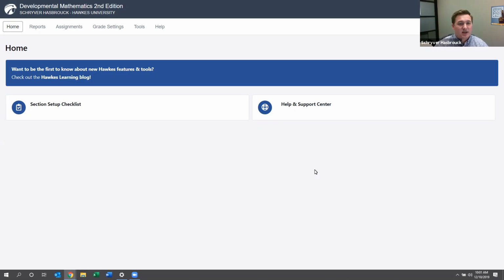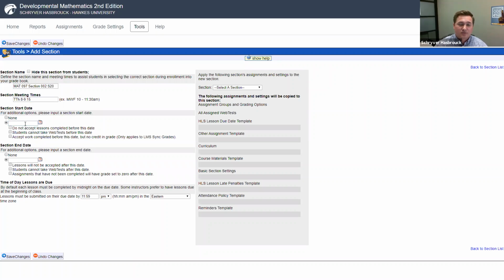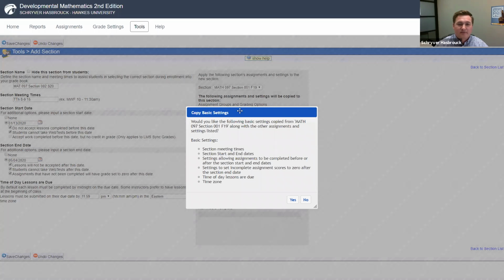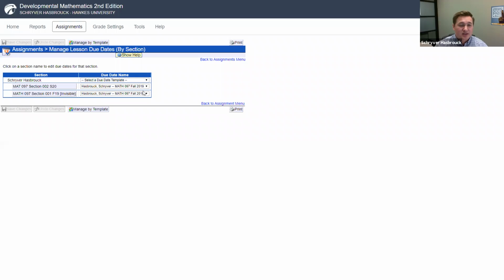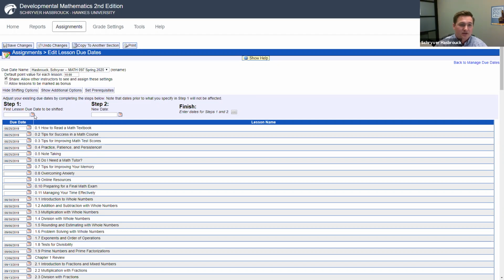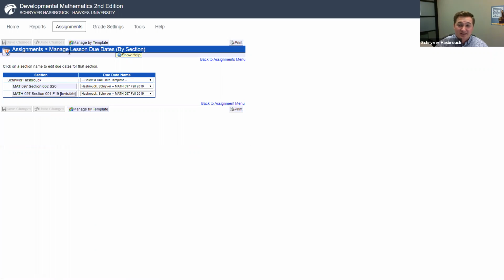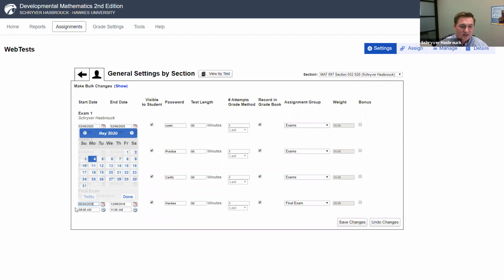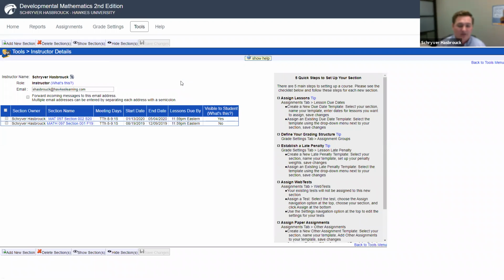Webinar: Preparing for 1st Day of Class (12.12.19)